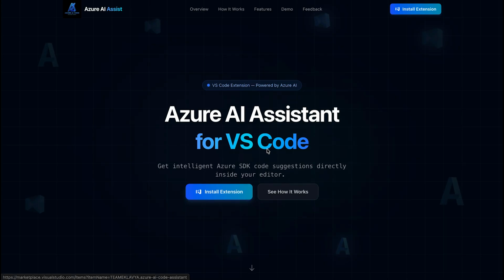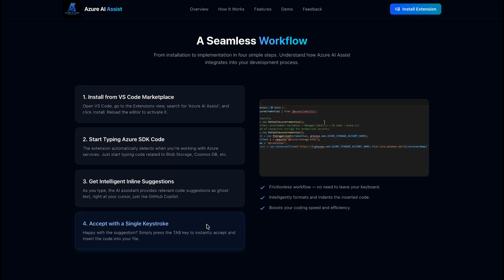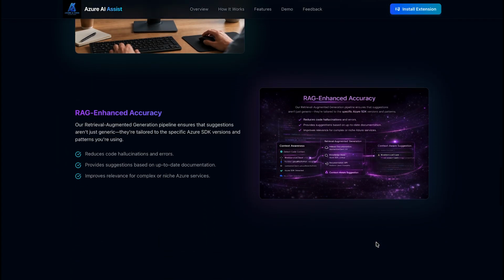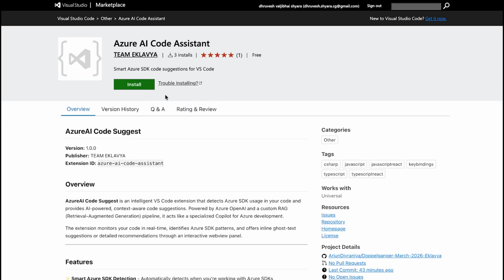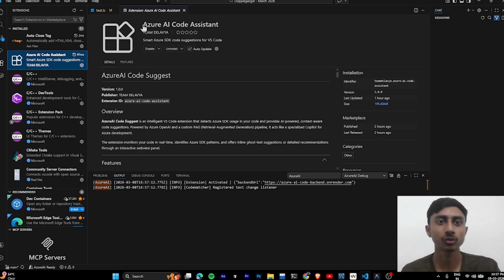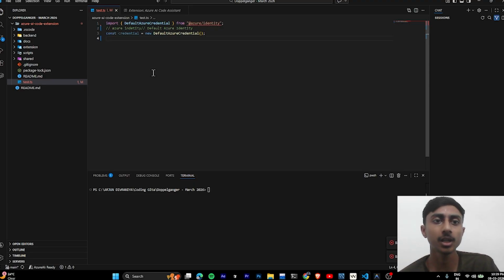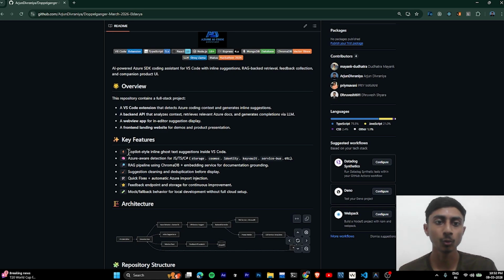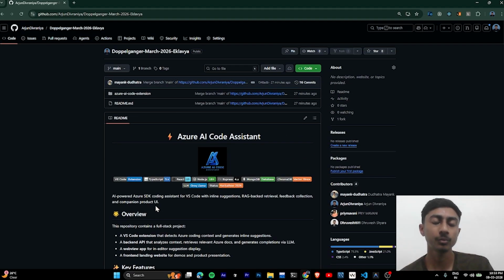AzureAI Code Suggest: Context-Aware Azure SDK Assistant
AzureAI Code Suggest is a specialized VS Code extension designed to streamline development with the Azure SDK. By utilizing a seamless "Copilot-style" experience, it provides intelligent, context-aware code suggestions directly within the editor to reduce the need for manual documentation searches.

The project features a full-stack architecture, including a React-based landing page, a robust Node.js/Express backend, and a Retrieval-Augmented Generation (RAG) pipeline to ensure suggestions are grounded in the latest Azure documentation.

Key Features
Copilot-Style Inline Suggestions: Delivers "ghost text" suggestions as you type, which can be accepted instantly by pressing the Tab key.

Smart Azure Context Detection: Automatically identifies when you are working with Azure services (such as Storage, Cosmos DB, or Key Vault) by analyzing imports and keywords.

RAG-Enhanced Accuracy: Uses a Retrieval-Augmented Generation pipeline with ChromaDB to ground AI responses in actual Azure documentation, significantly reducing "hallucinations".

Multi-Language Support: Optimized for TypeScript, JavaScript, and C# development.

Low-Latency Performance: Engineered for high-speed response times to maintain a smooth developer workflow.

Automated Import Injection: Beyond just code, the extension assists in managing necessary Azure SDK imports.

Project Architecture & Tech Stack
Frontend: Built with React and Vite, featuring a modern landing page that demonstrates the extension's workflow.

Extension Core: Developed using the VS Code Extension API with dedicated providers for inline completions.

Backend: A Node.js/Express server that handles code context analysis and interfaces with AI services.

AI & Data:

RAG Pipeline: Implemented with ChromaDB for document embedding and retrieval.

LLM Integration: Processes requests to generate clean, production-ready code snippets.

Deployment: Backend services and vector databases are containerized using Docker for consistent deployment.

VS Code Marketplace: Search for "AzureAI Code Assistant"